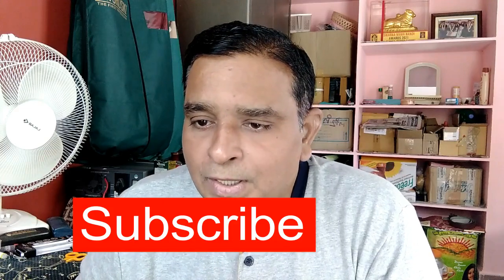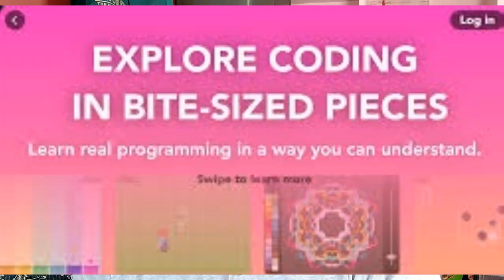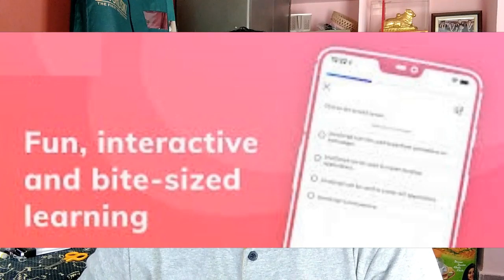4 Byte Sized Coding Apps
4 Byte Sized Coding Apps

Online Services